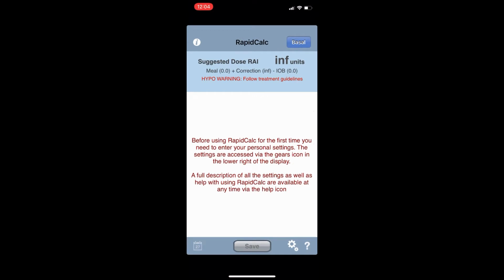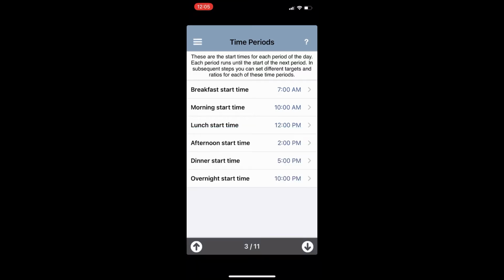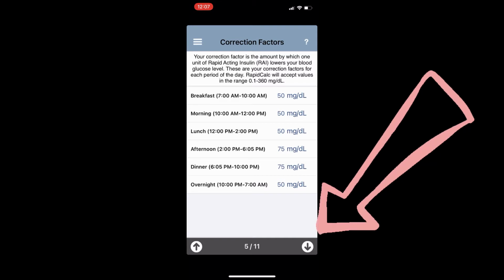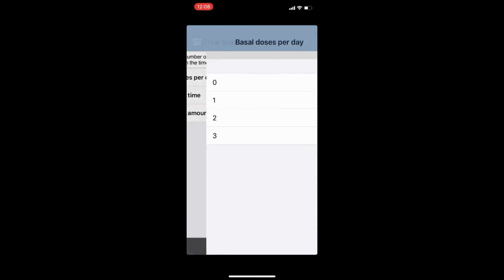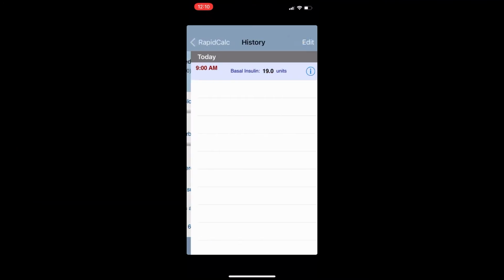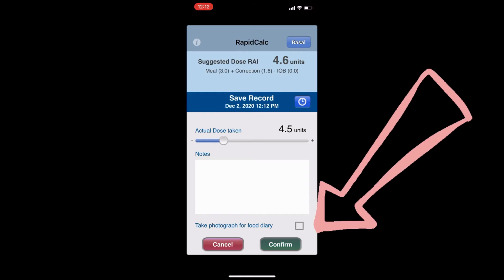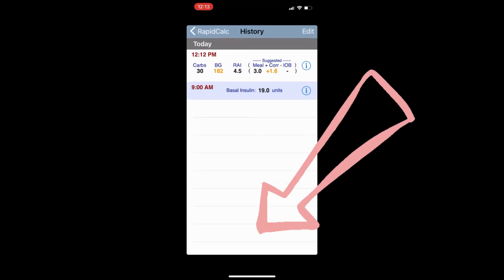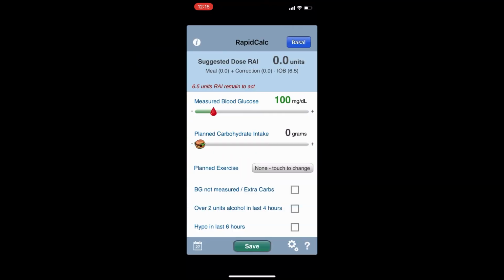RapidCalc Diabetes App: How to Get Started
UPDATE: RapidCalc was taken off the U.S apple store on November 8th, 2021. You can still download it though (and for free), you just have to download it from an EU app store. Here's how you do that
Once downloaded you can change your settings back to U.S

In this video, I’ll talk you through why I think the RapidCalc app is a brilliant and fairly inexpensive tool for people managing their diabetes with Multiple Daily Injections (MDI).

0:00​ Introduction

0:05​ I’ll then provide you with a step-by-step guide on how to get started and set up the RapidCalc app (if that’s all you need, skip to 0:05:23​).

0:10​ I'll also show you how to actually use the app (including practical examples) as a part of your daily diabetes management (if that’s all you need, skip to 0:10:37​).

0:16​ Stick around for the BONUS illustration on how to use the RapidCalc app to help calculate insulin adjustments for exercise (0:16:48​).